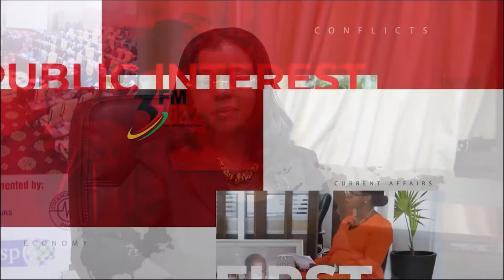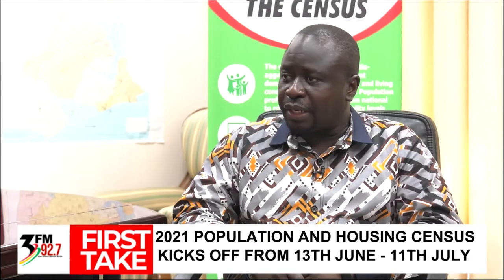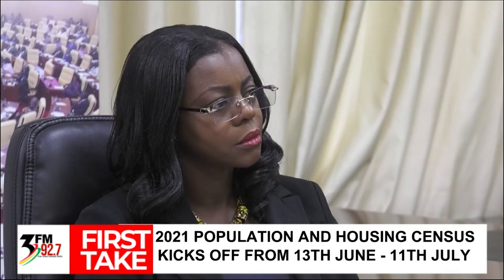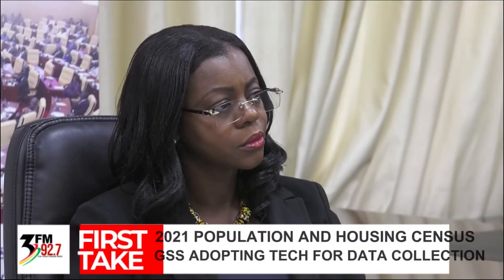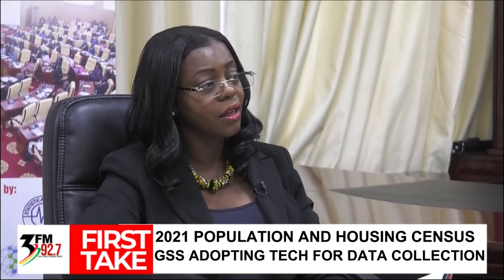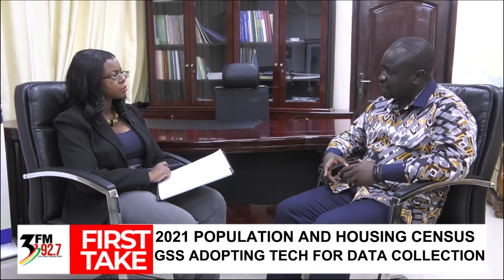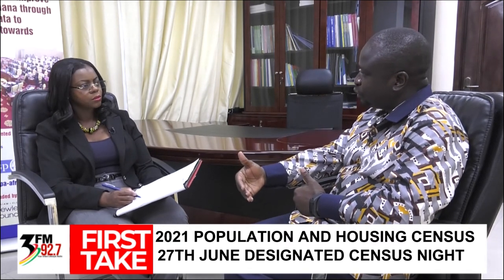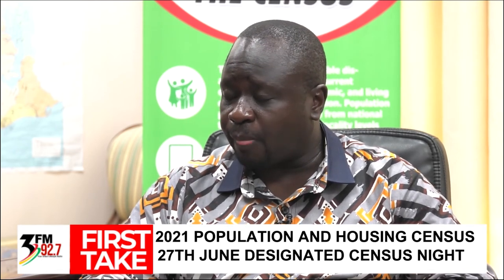GSS TO TRAIN 76,500 FIELD OFFICERS UNDER STRICT COVID PROTOCOLS FOR CENSUS